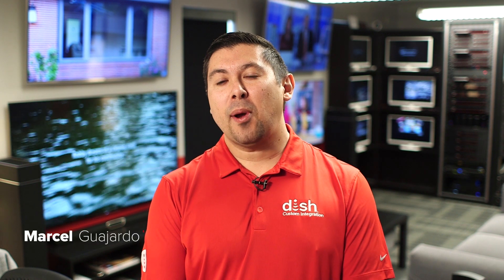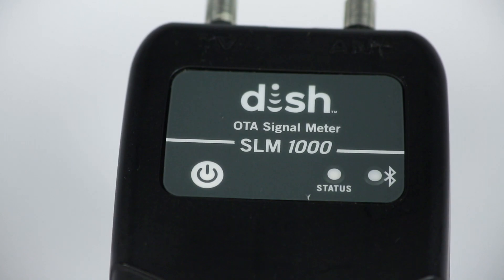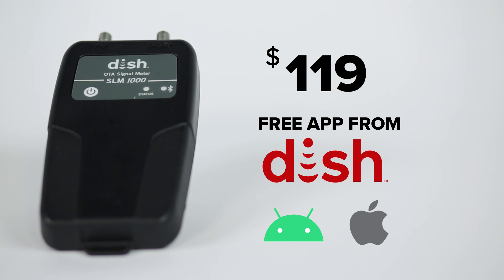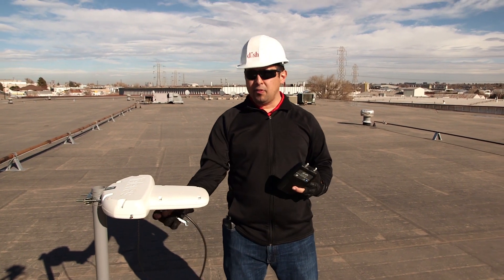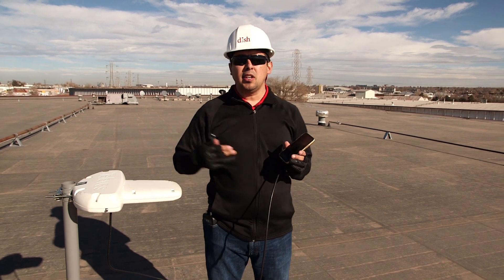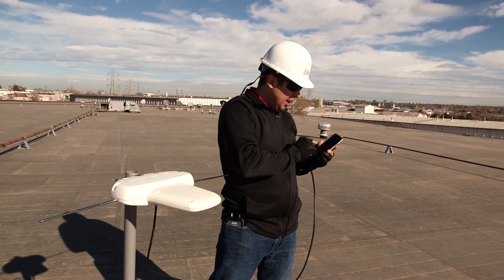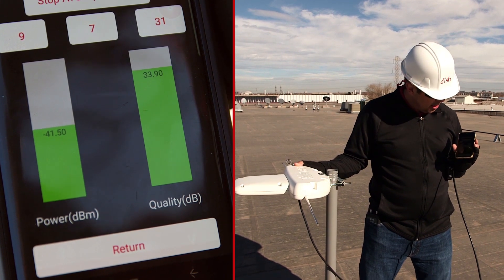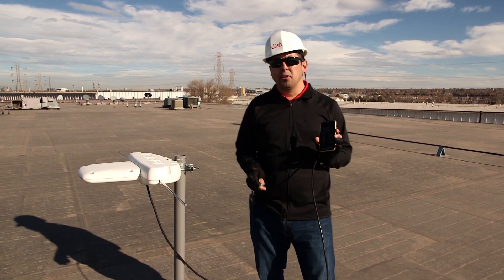OTA SIGNAL METER 1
An overview of the OTA Meter shown in action while pointing an OTA antenna.